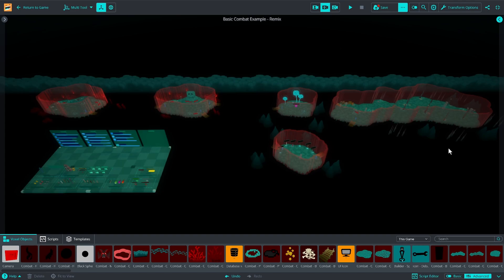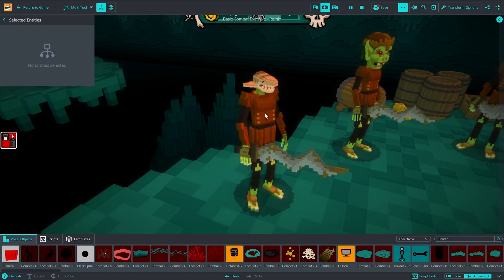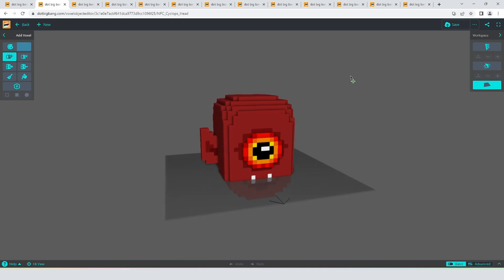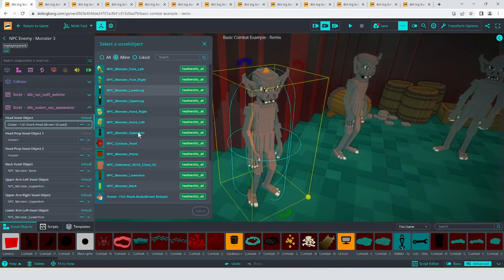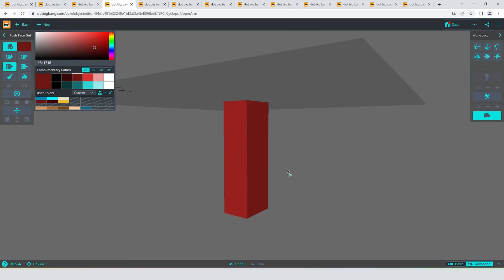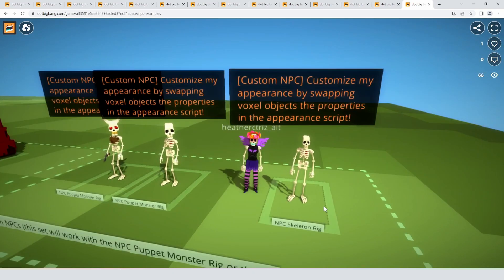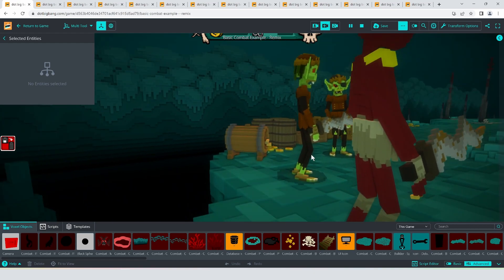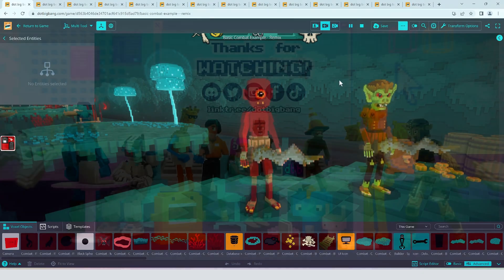How To Make A Combat Game 1: Creating An Enemy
Learn how to customize an enemy in dotbigbang, from making the art to hooking it up inside the Combat Example game.

00:00 Character overview
01:25 Choosing voxel parts
02:45 Speed painting
03:37 Add the parts
05:32 NPC example scene
06:07 Testing & tweaking

This video is part of a series that shows you how to make a combat game on dotbigbang, including enemies, pickups, UI, and more. Remix the Combat Example game to get started